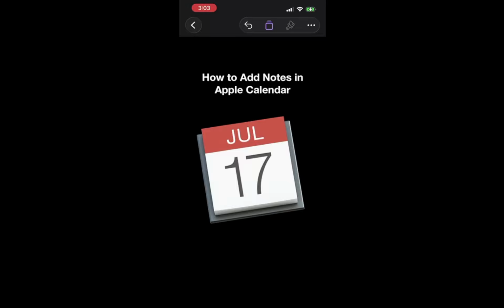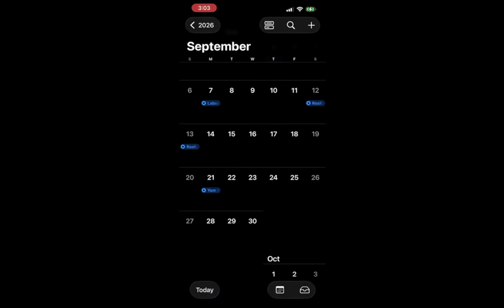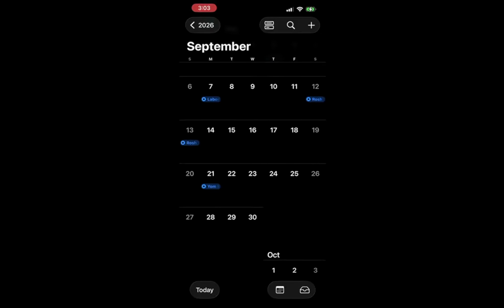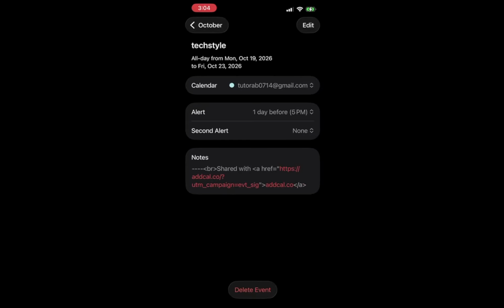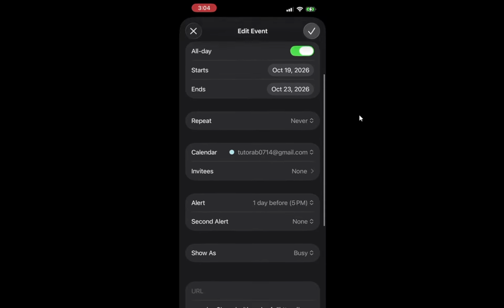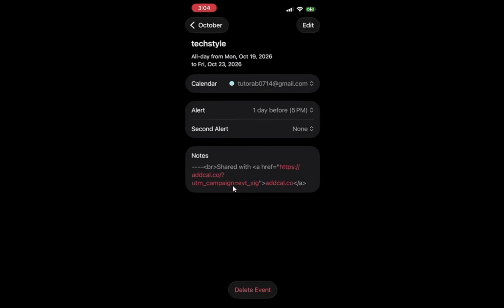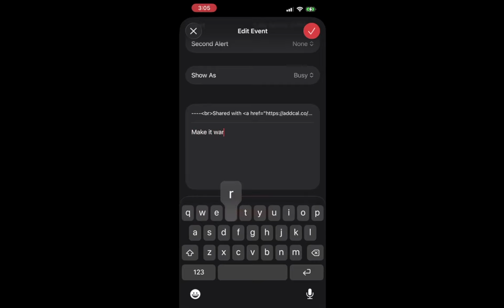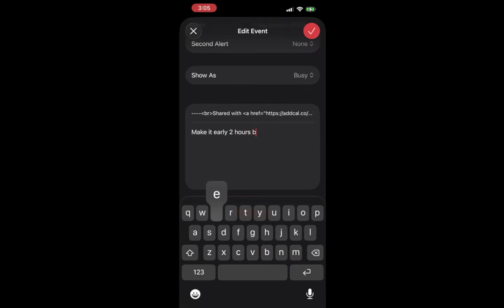How to Add Notes in Apple Calendar [2026 Full Guide]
How to Add Notes in Apple Calendar

Unlock the full potential of your Apple Calendar with our latest tutorial! In this video, we’re diving into the essential steps for adding notes to your calendar events, ensuring you never forget important details again. Whether you're planning a meeting, a birthday party, or simply jotting down reminders, we’ll guide you through the straightforward process of enhancing your event entries. Starting from locating the Calendar app on your iPhone or iPad, to navigating the editing mode and inputting your notes, we've got you covered. No more missed appointments or critical details slipping through the cracks! Your calendar will not only keep track of dates but also serve as a comprehensive resource that boosts your organization and productivity. Join us and discover how a few simple notes can transform your scheduling experience.